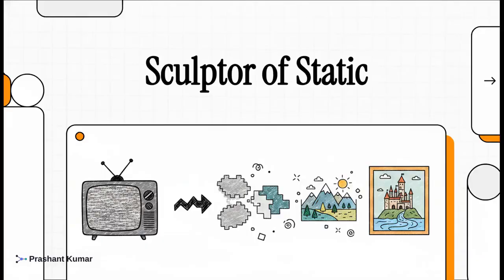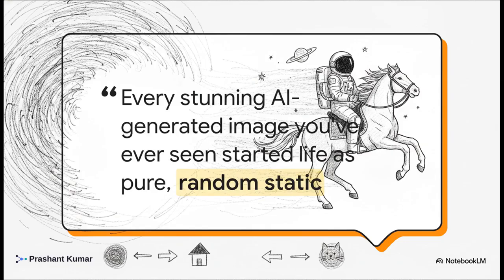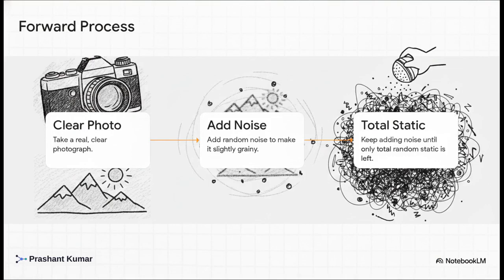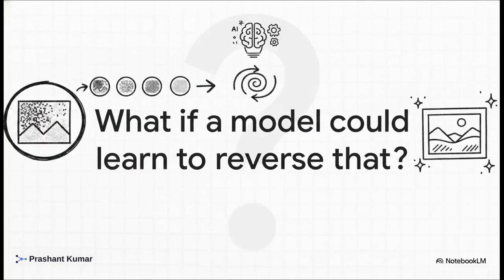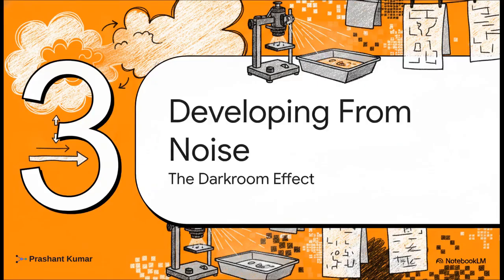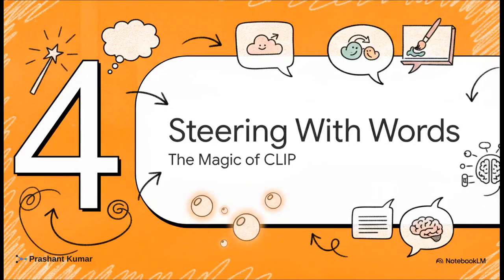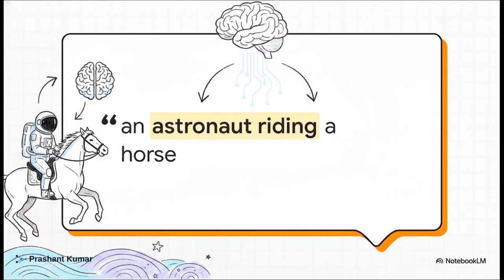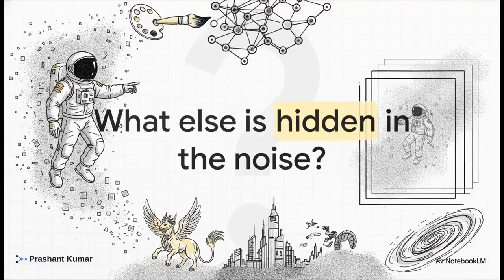Vid-20 | AI Art Starts as Pure Noise. Here's the Trick.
Every AI image you've seen began as random static. Diffusion models learn to run destruction backwards — sculpting a photo out of noise, guided by your words.

📘 Get the book "Machine Learning to Gen AI Agents" by Prashant Kumar:
Amazon US
Amazon India
Amazon Canada
Also on Kindle, Flipkart & Evincepub.